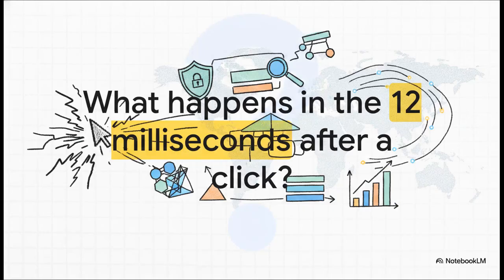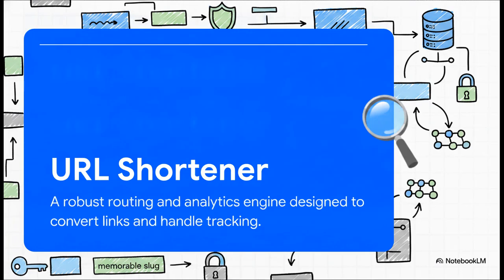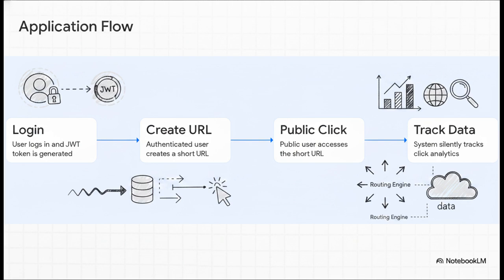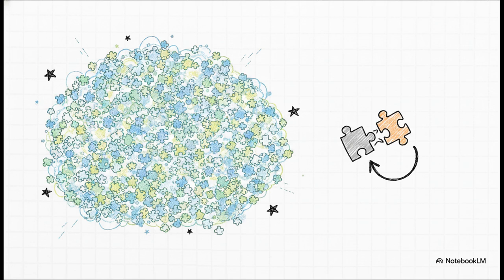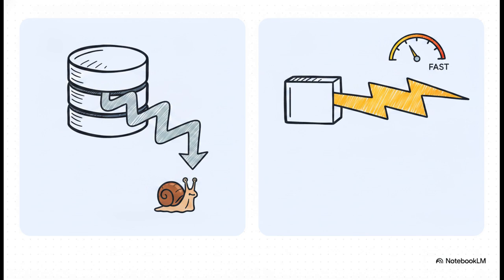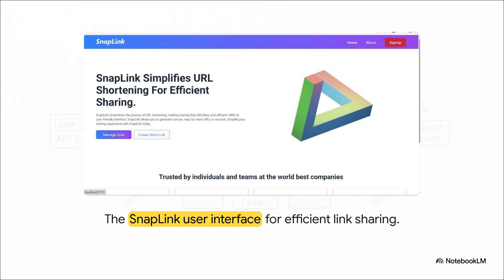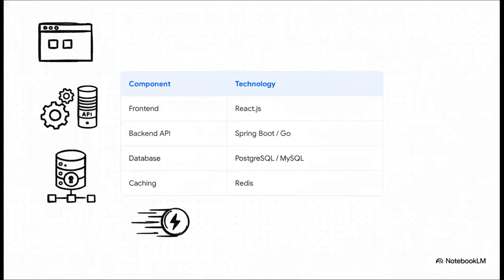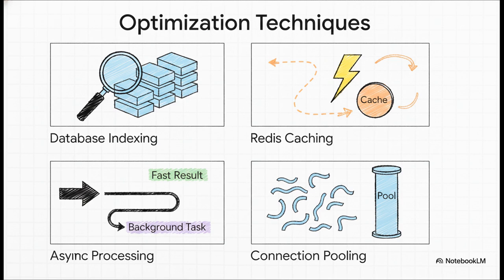Modern URL Shortener